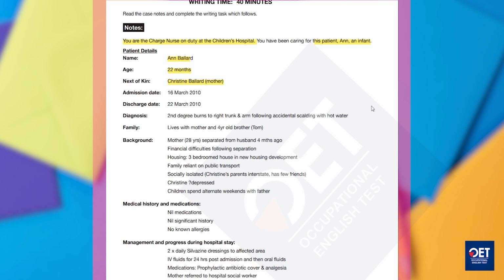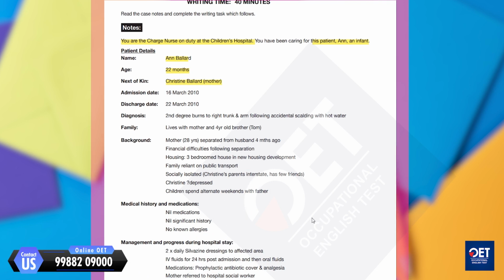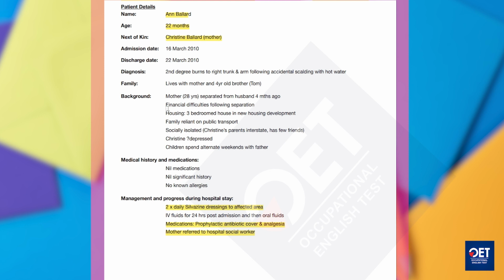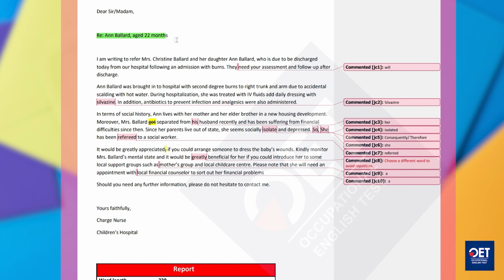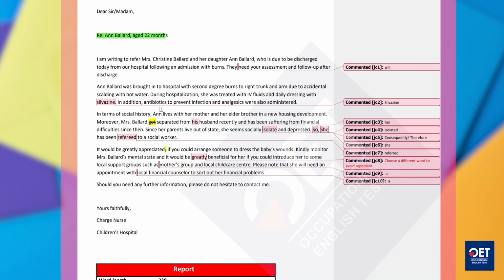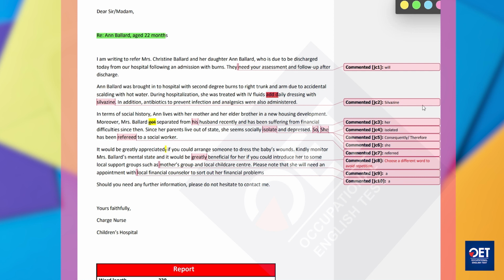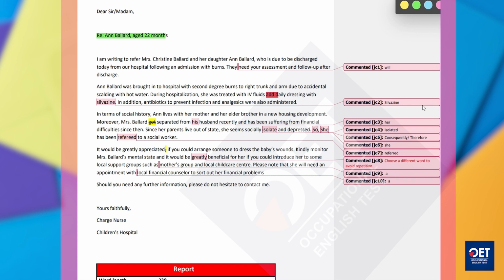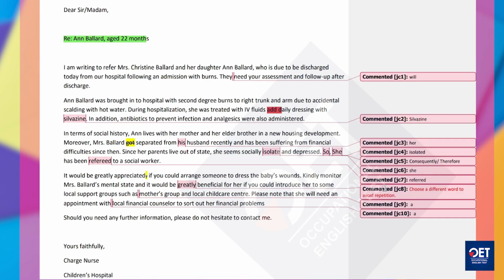OET WRITING Task | Expected Type Of Question For October 2021 | Referral Letter Nursing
OET Writing Tips | Writing Module | Seabird International